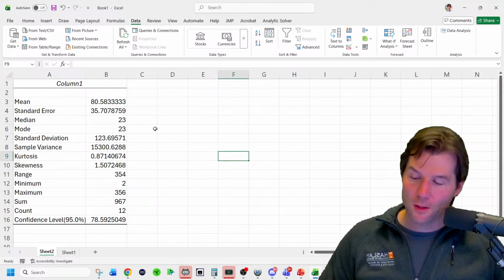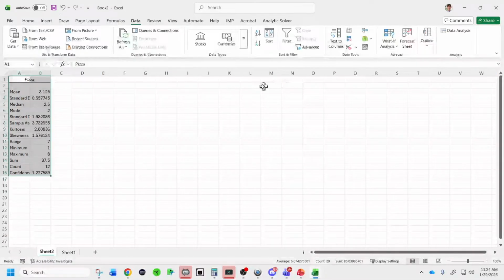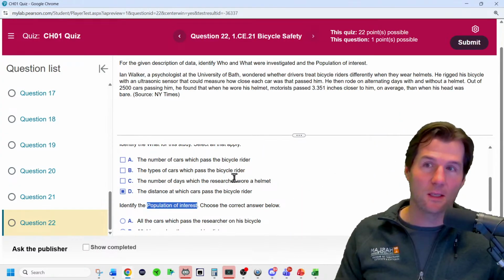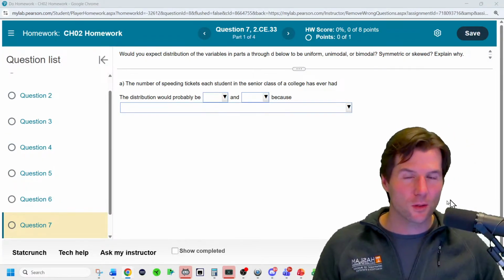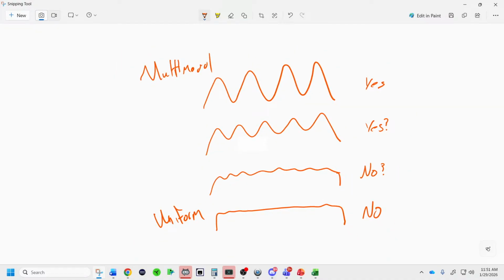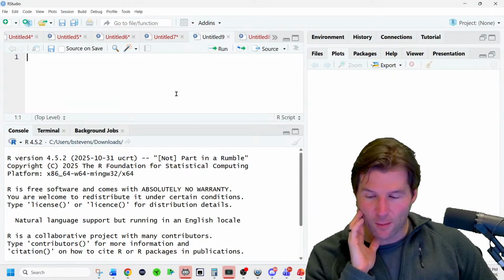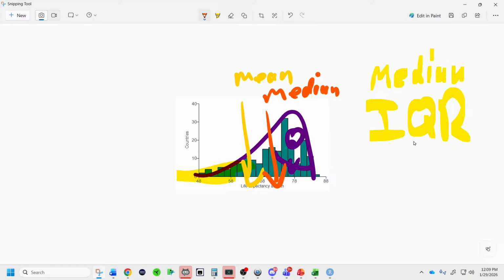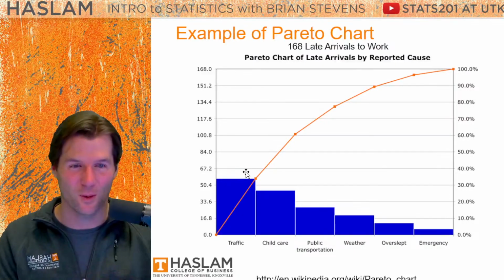Office Hours - Jan 29th 2026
0:00 - Start of Stream
2:43 - Using Excel for Analytics
8:23 - Using Data Analytics Toolpak in Excel
13:23 - STAT 201 - MyPearson Quiz - Chapter 1 - Ian Walker
21:53 - STAT 201 - MyPearson Quiz - Chapter 1 - Sports announcers love
25:43 - STAT 201 - MyPearson Quiz - Chapter 1 - Facebook Uploads
28:43 - STAT 201 - MyPearson HW - Chapter 2 - Question 7
48:13 - STAT 201 - MyPearson HW - Chapter 2 - Speedrunning all other questions
58:33 - STAT 201 - MyPearson Quiz - Chapter 1 - June 2011